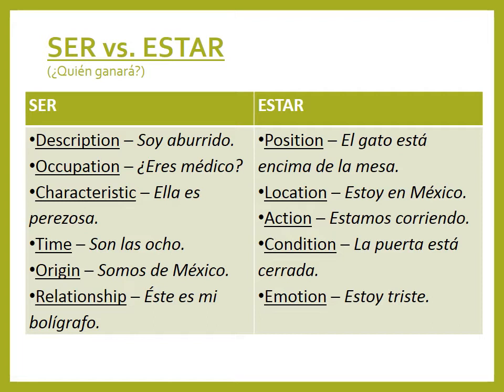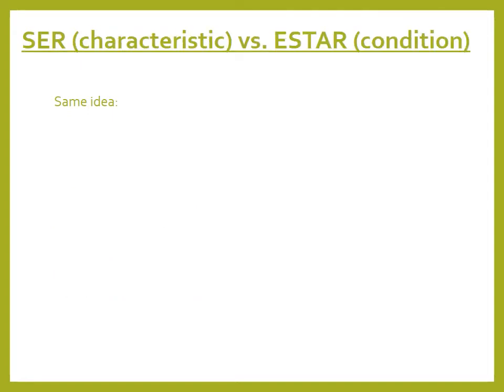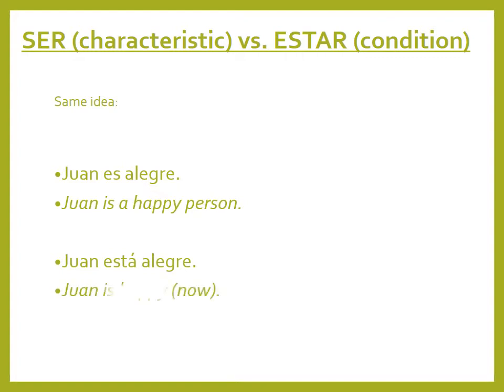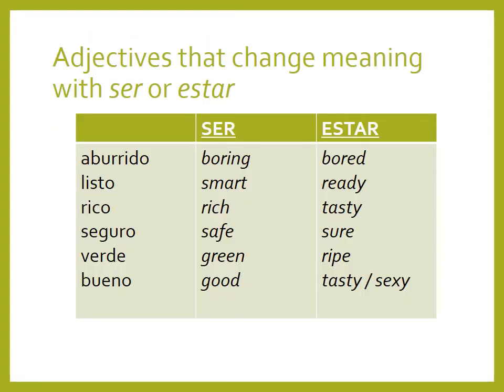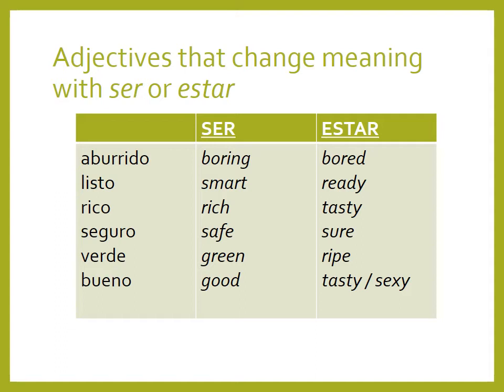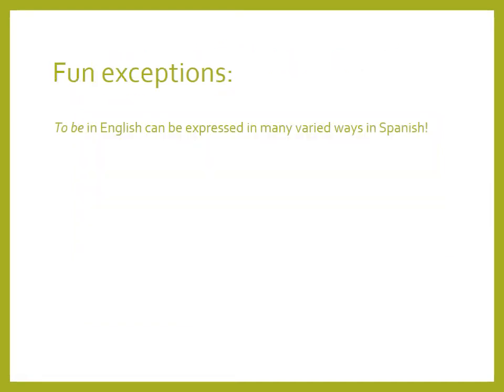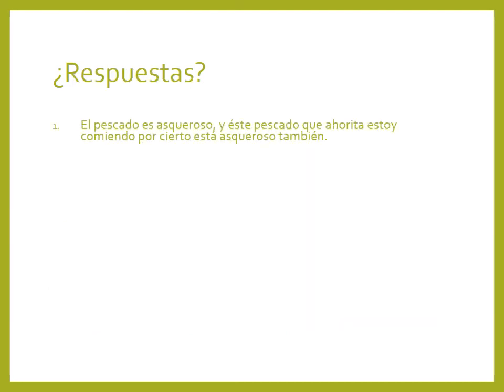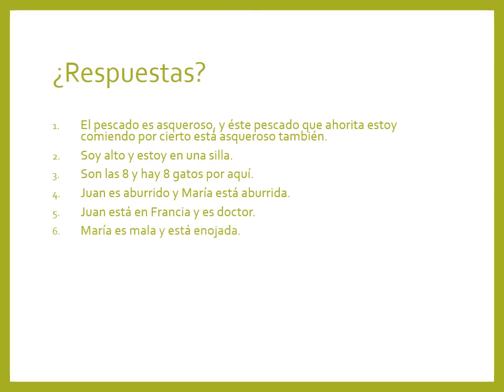Lesson on ser vs. estar